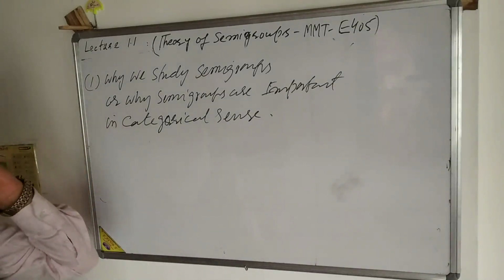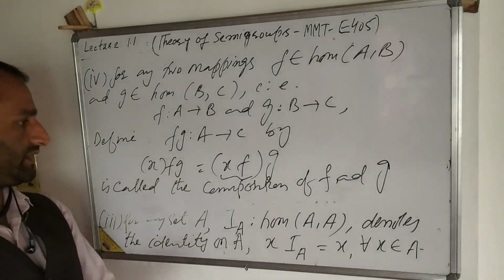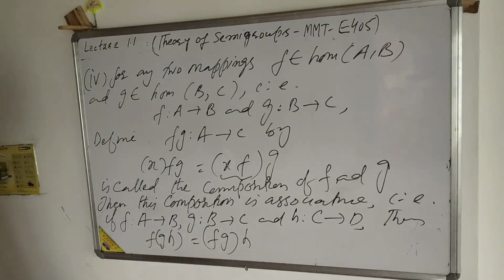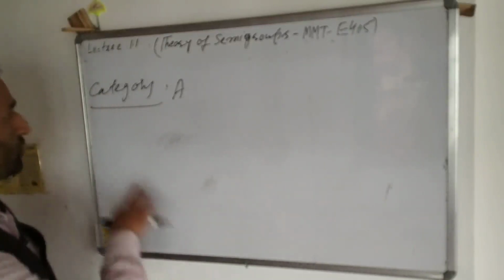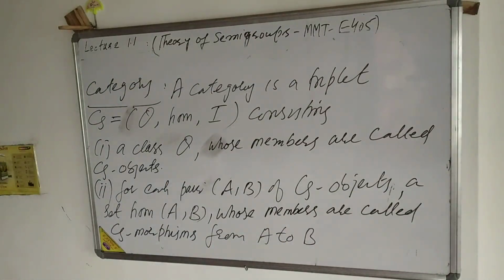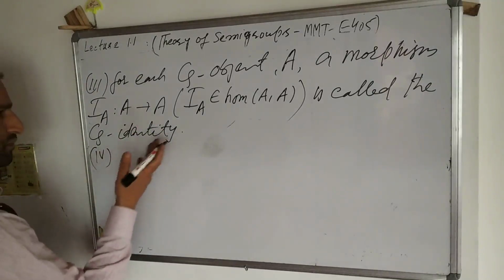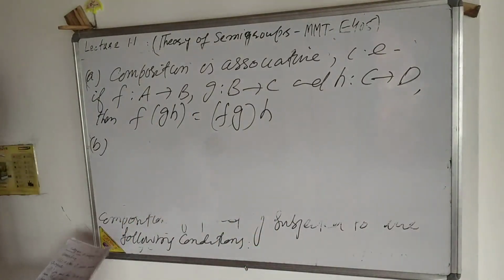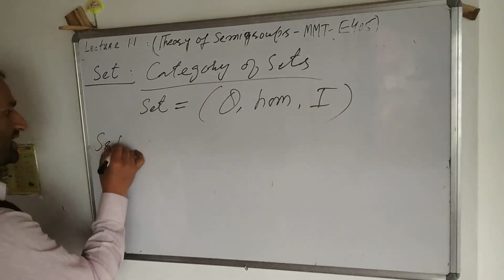Lecture 1.1 Category of Semigroups